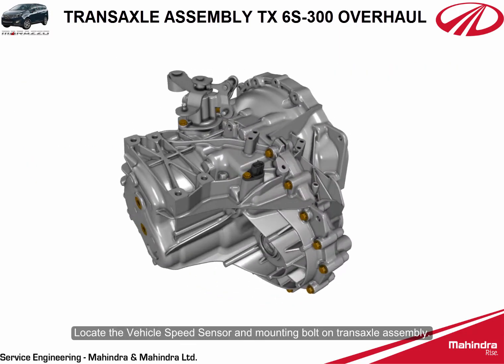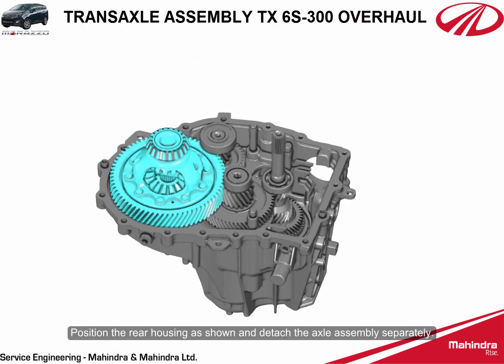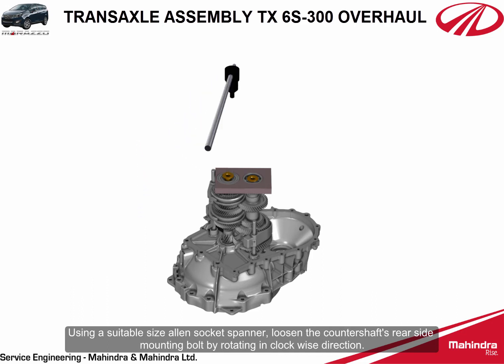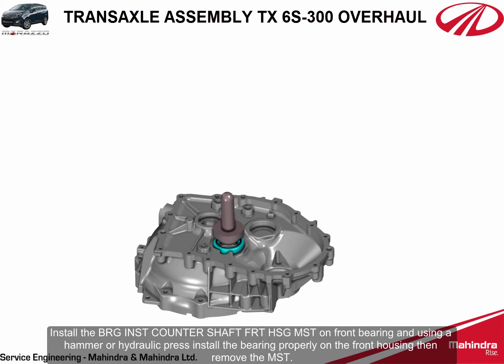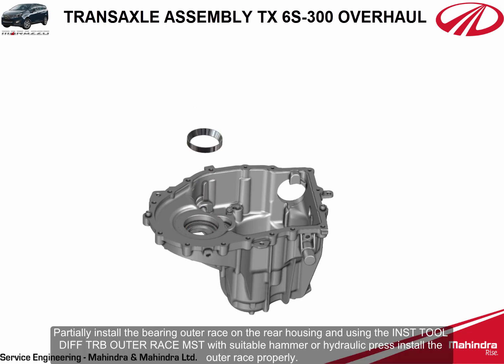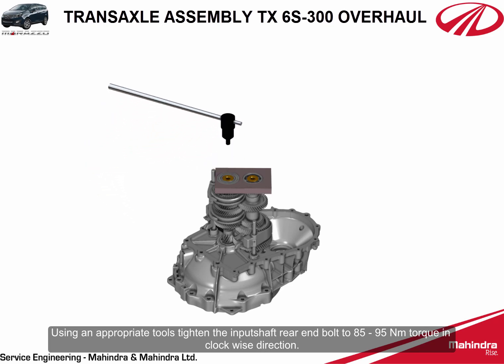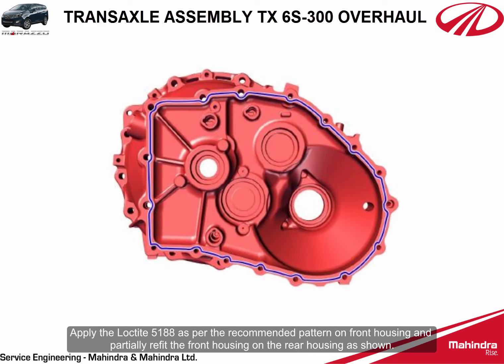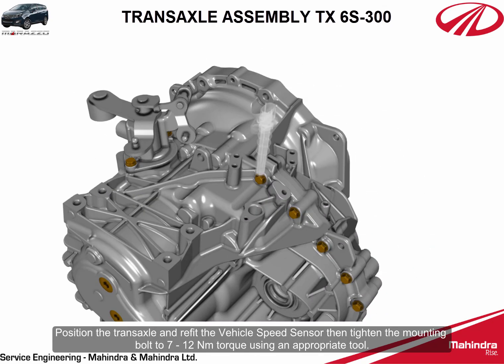Mahindra marazzo Transaxle Overhaul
Marazzo